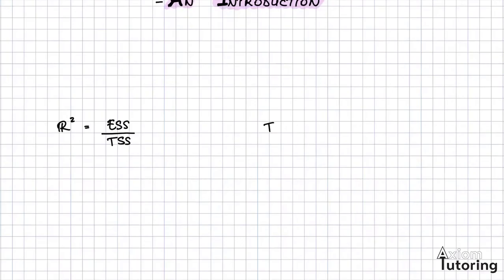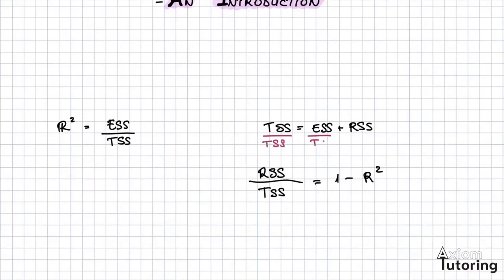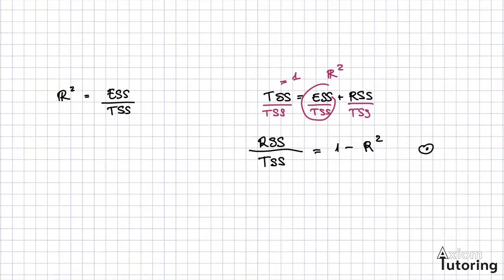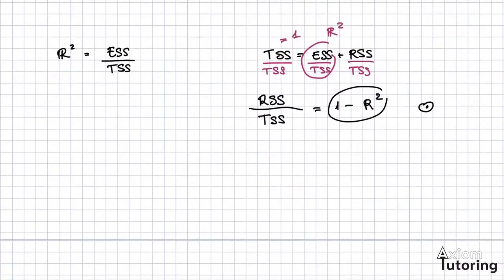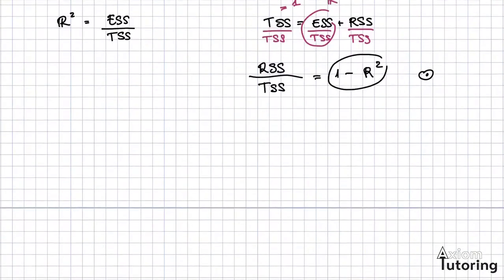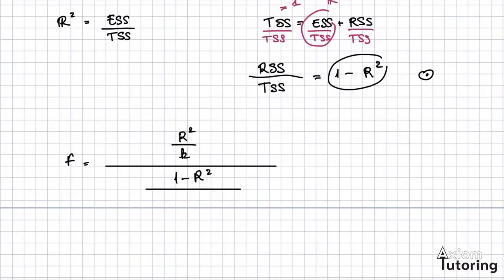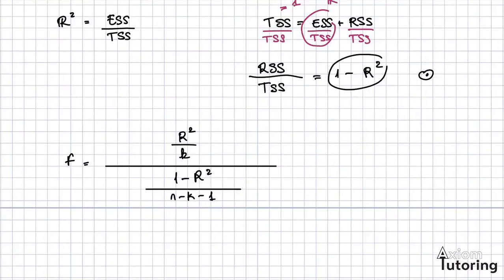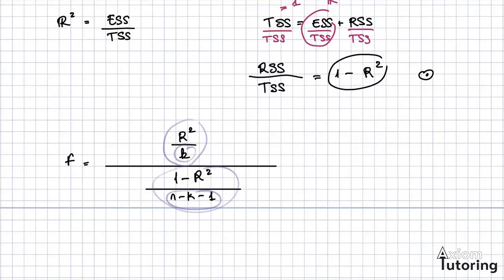90 F test second formula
In this econometrics lesson, we explore the second formula for the F-test, utilizing R-squared. Building on the previous video's explanation of the F-statistic using the sum of squares, we now demonstrate how R-squared, a rescaled measure of explained variation, provides an alternative pathway to the same test. This formula is particularly useful as R-squared is commonly reported in regression outputs, simplifying model-level testing and facilitating comparisons between nested models. This video will guide you through the mathematical relationship between the sum of squares formula and the R-squared version of the F-test. Understanding this connection will not only solidify your grasp of econometrics but also equip you with the ability to derive one formula from the other. And visit AxiomTutoring.com to find a tutor tailored to your needs. And visit AxiomTutoring.com to find a tutor tailored to your needs.